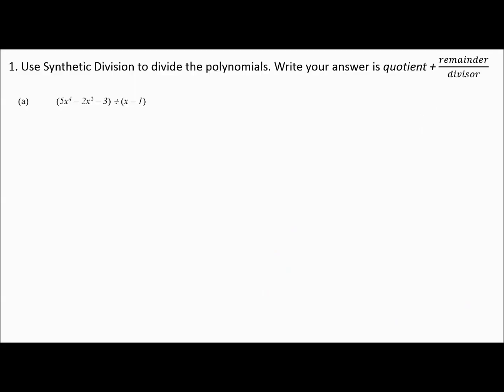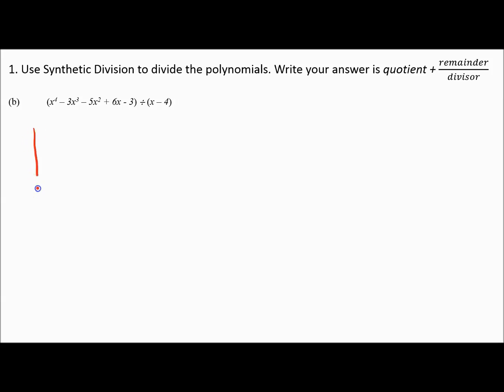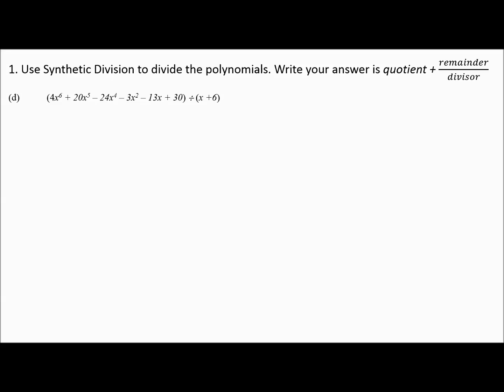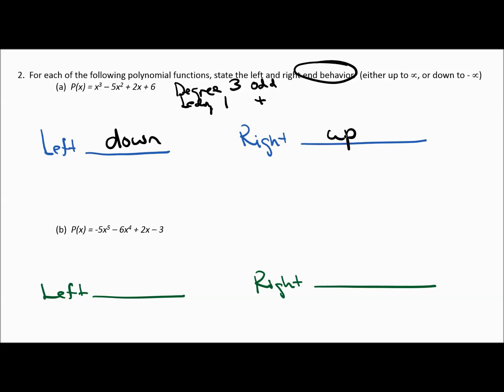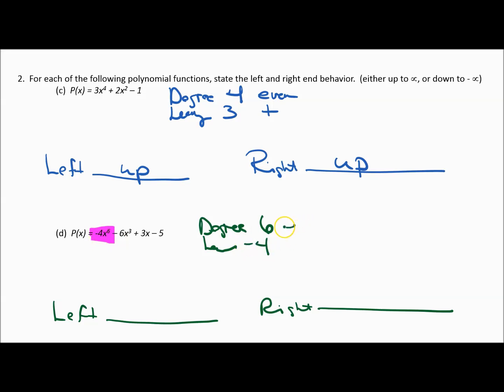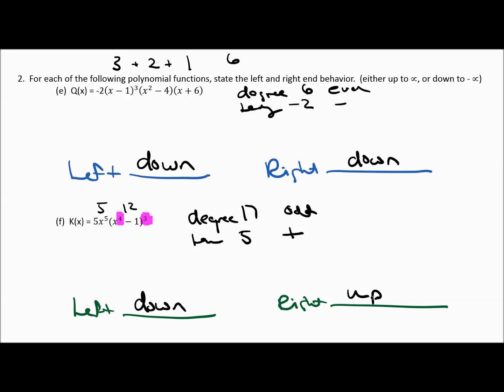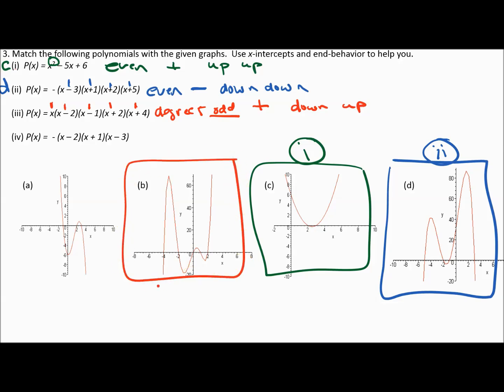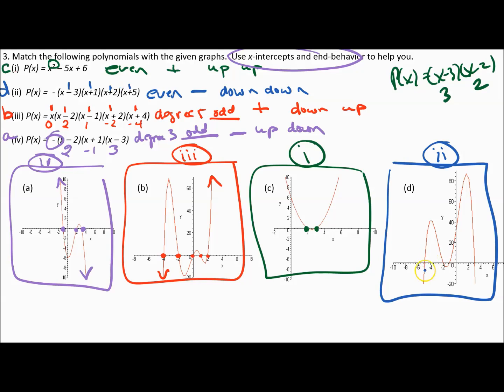112Exam3ReviewPart1e1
MTH 112 Exam 3 Review Part 1 - Problems 1 - 3